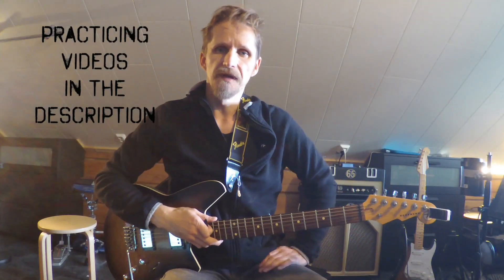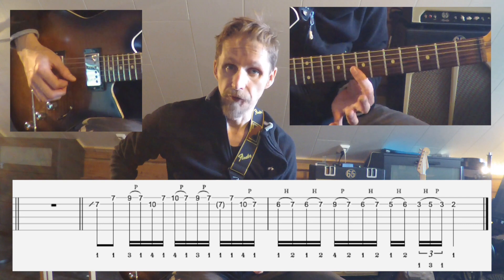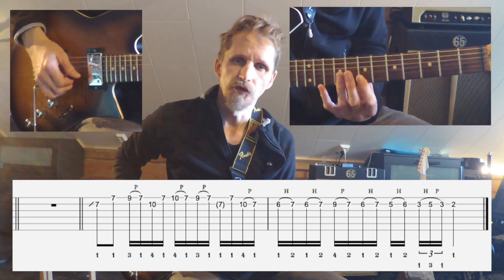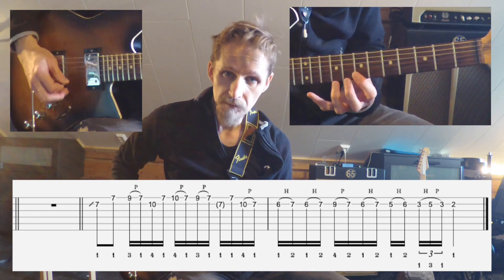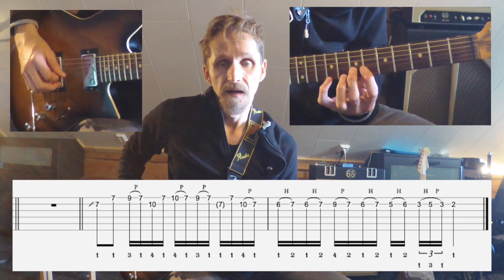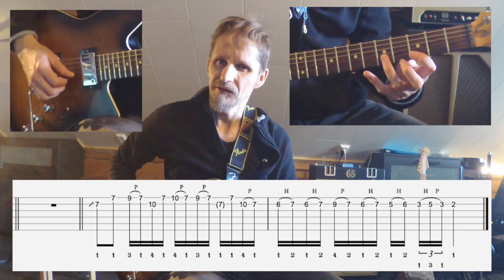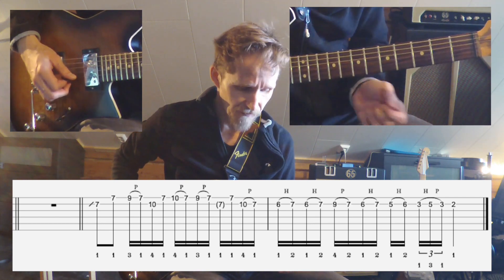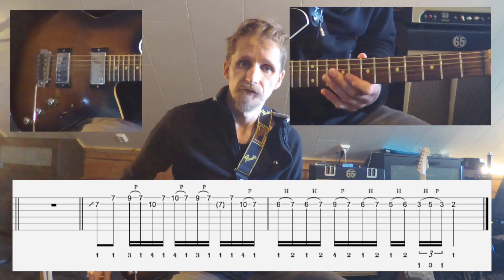TOP OF THE CHOPS #32: Accepts "Fast As A Shark" @ 2.31 (w/Play-Alongs)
LEVEL: 7
PRACTICING VIDEOS:

CORE TECHNIQUE: Legato
GUITARIST: Wolf Hoffmann
STYLE: Hard Rock